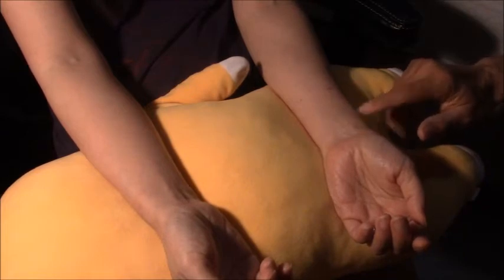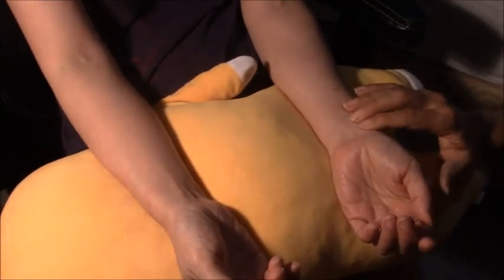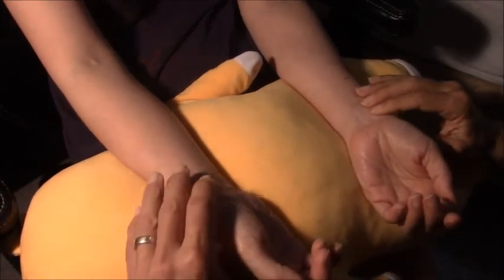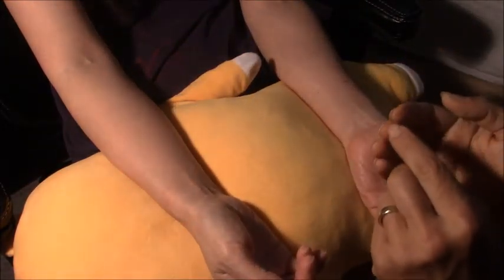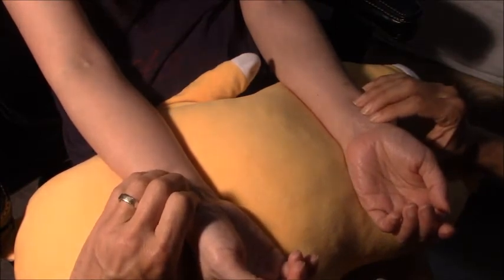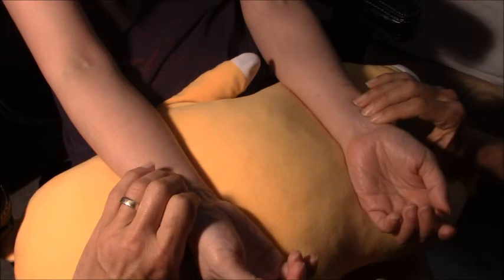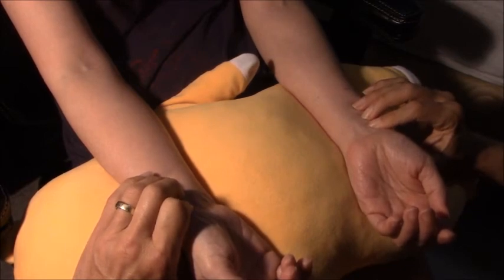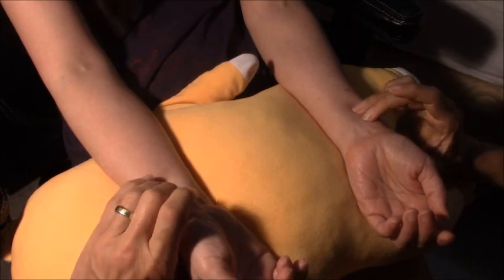Pulse Comparison Method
Introduction to Korean Constitutional Acupuncture Intensive Course (The Hwa Five Elemental Acupuncture Method)